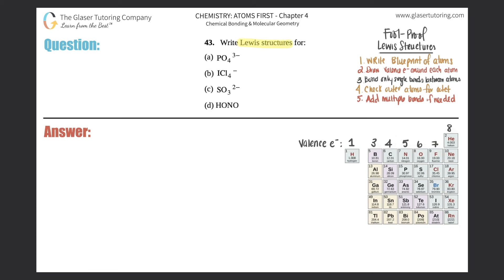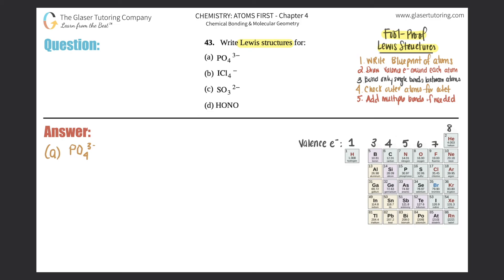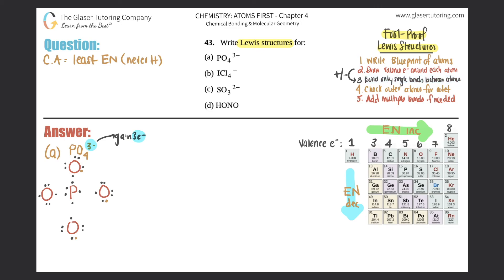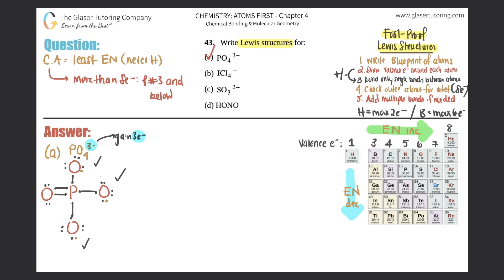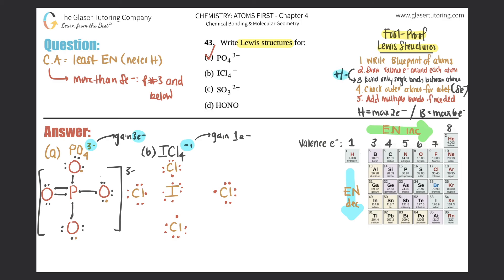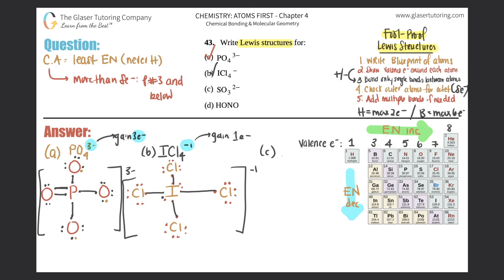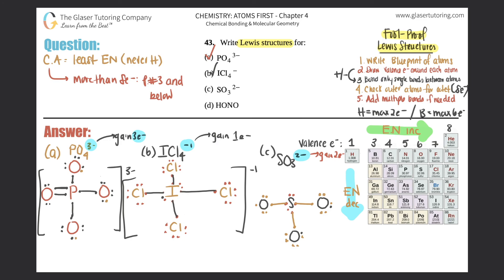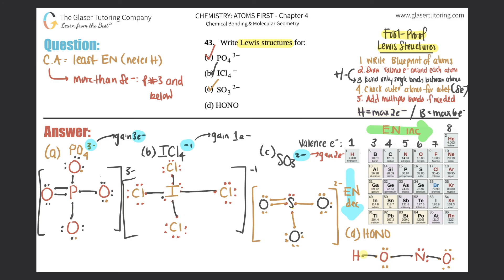7.32 | Write Lewis structures for: PO4 3-, ICl 4-, SO3 2-, and HONO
Write Lewis structures for:
(a) PO4 3−
(b) ICl4 -
(d) HONO